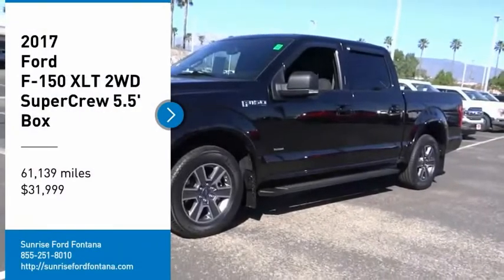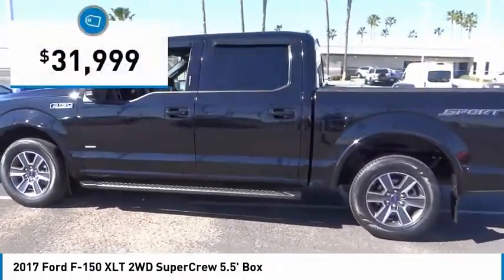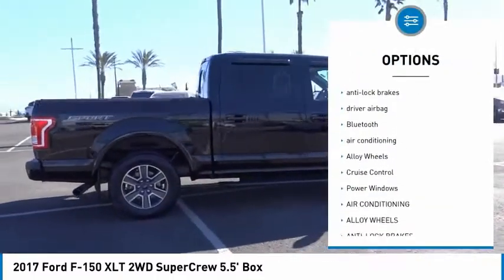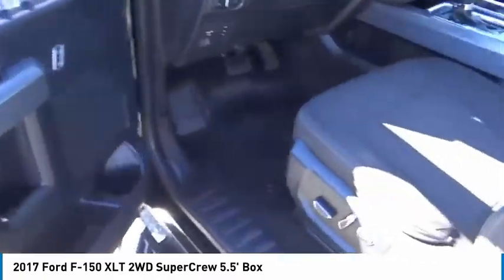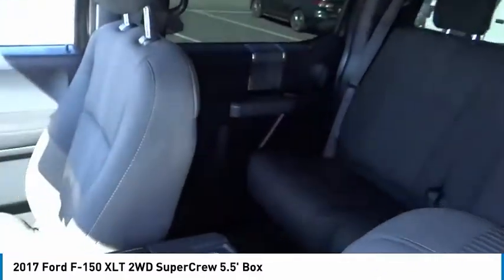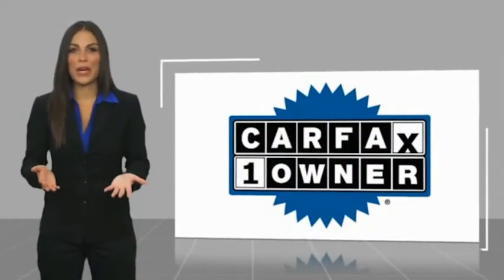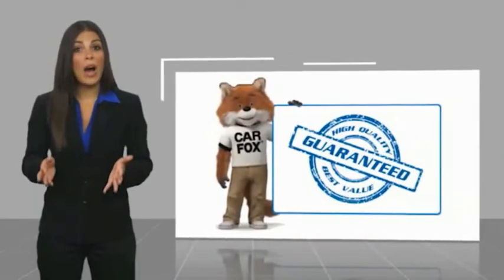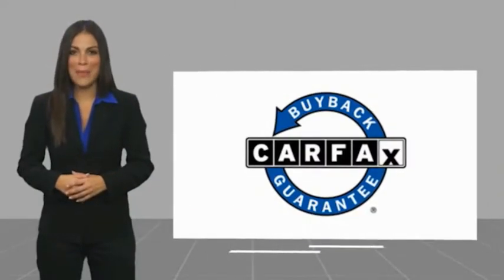2017 Ford F-150 Fontana, Chino, Norco, Moreno Valley, San Bernardino, CA V60206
2017 Ford F-150 XLT 2WD SuperCrew 5.5' Box

16005 VALLEY BLVD.

SUNRISE FORD FONTANA: PROUDLY SERVING FONTANA, CHINO, NORCO, MORENO VALLEY, SAN BERNARDINO, AND SURROUNDING SOUTHERN CALIFORNIA LOCATIONS. THIS SHADOW BLACK 2017 Ford F-150 IS EQUIPPED WITH A ENGINE; 2.7L V6 ECOBOOST, AUTOMATIC TRANSMISSION, AND RECEIVES AN ESTIMATED 18 City/25 Hwy MPG. FONTANA, CA 92335. FONTANA, CA  CHINO, CA  NORCO, CA  MORENO VALLEY, CA  SAN BERNARDINO, CA 2017 Ford F-150 XLT 2WD SuperCrew 5.5' Box Stock #: V60206 | VIN: 1FTEW1CP7HKD09841 | 2017 Ford F150 CREW CAB XLT SPORT BLACK Sunrise Ford Fontana